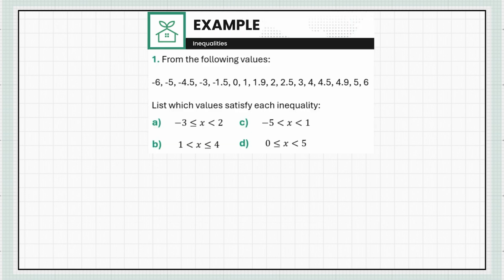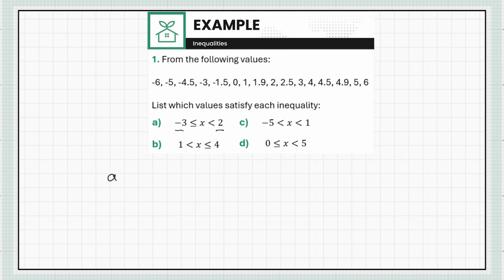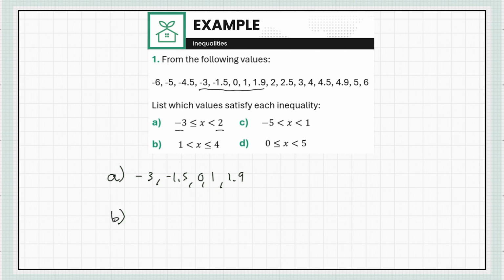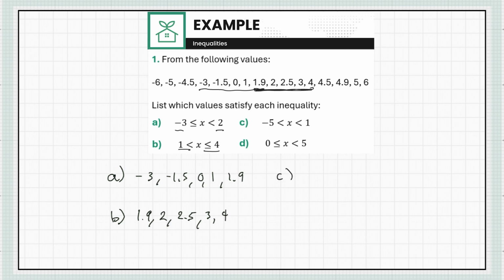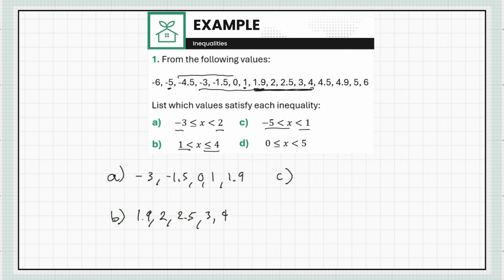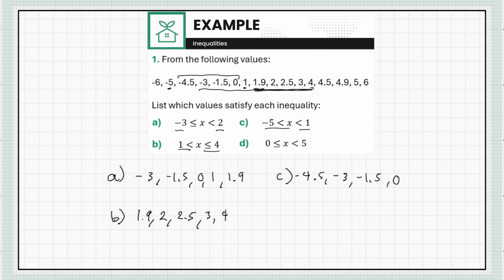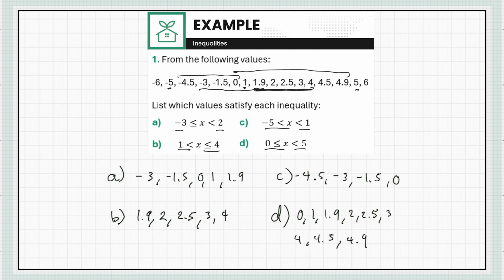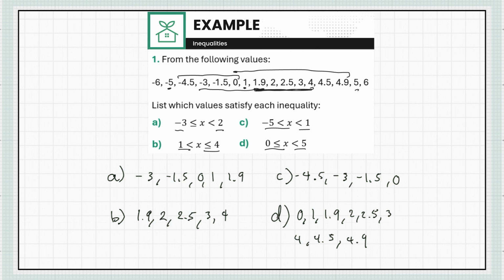Finding Values for Double Inequalities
Learn how to find values that satisfy inequalities with both upper and lower limits, using step-by-step examples.